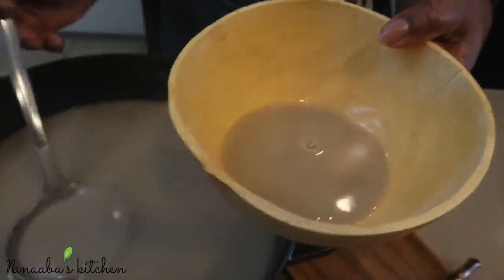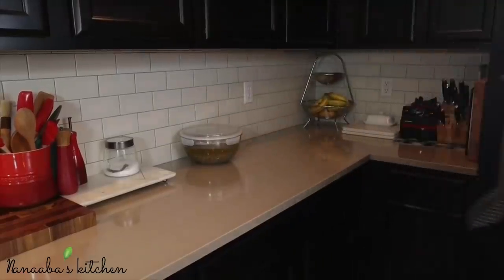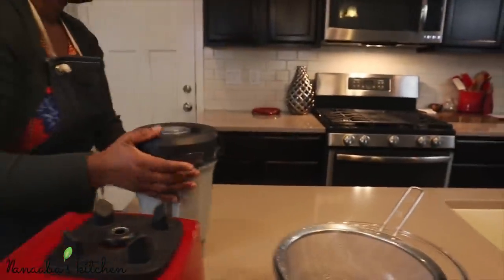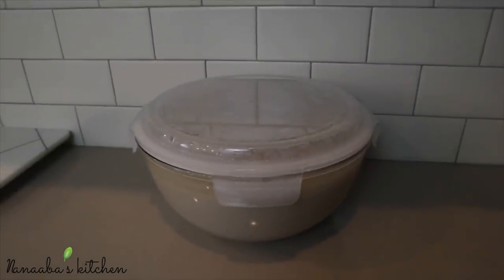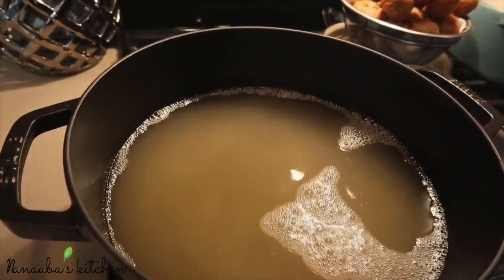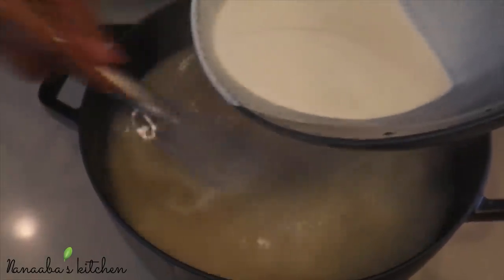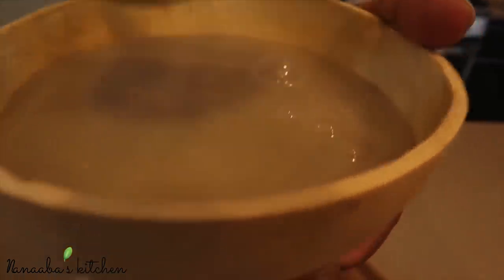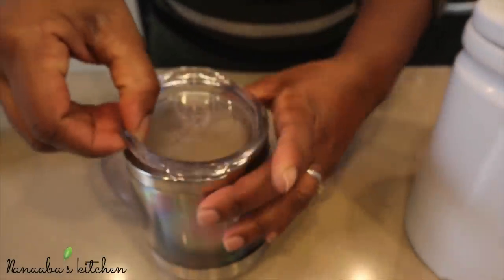Spiced Millet Porridge Recipe - How to make Authentic Ghanaian Hausa KoKo I step by step guide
INGREDIENTS FOR HAUSA KOKO DOUGH/ mixture:
3 cups of millet, 8 cloves of whentia (AKA, grains of selim), 5 dried chilis (optional), 1/4 cup of chopped ginger,  1 teaspoon of cloves, 1/2 teaspoon of black pepper corns, 2000 ml of water.

RECIPE:
Wash millet throughly with lots of water, and soak with water overnight to soften for easy blending. Blend all above ingredients with water into a strainable mixture, and strain to remove roughage/chaff.
Recommending a second re-blending of obtained chaff, with water, for the purpose of extracting as much millet meal as possible. Strain repeatedly till millet Hausa koko mixture is smooth and without roughage.
Let millet Hausa koko mixture rest and ferment in 24 hrs. During this period, the millet Hausa koko meal will separate to bottom and have a straw colored liquid on top.
To cook millet Hausa koko, gently pour straw colored liquid into cooking pot, and bring to a rolling boil, remove foam from surface of hot liquid, and remove pot from source of heat. Scoop 2 ladles full of solid millet meal into a separate bowl and add 2 more ladles full of remaining liquid from millet mixture and whisk together till smooth.
Now, whisk this mixture into the hot liquid. It is crucial to pour the millet mixture into the pot of hot liquid and whisk simultaneously till desired silky smooth thickness is obtained. Best millet Hausa koko consistency is twice the thickness of heavy whipping cream.
Last step is to cover the pot to trap the steam to continue cooking the Hausa koko while off source of heat for 10 more minutes.
Ready to serve when the Hausa koko gets a glossy shine or sheen to its appearance. Add preferred sweetener and enjoy it!